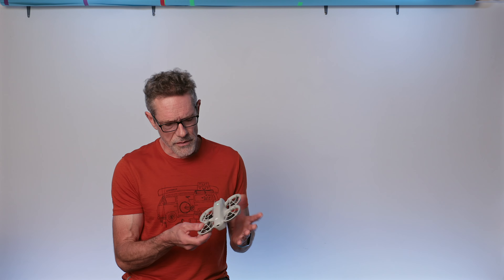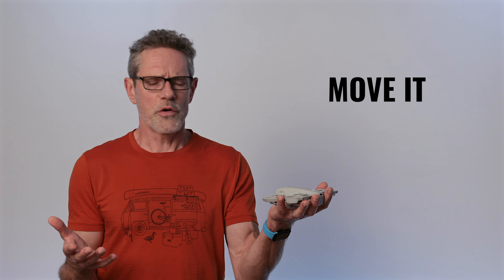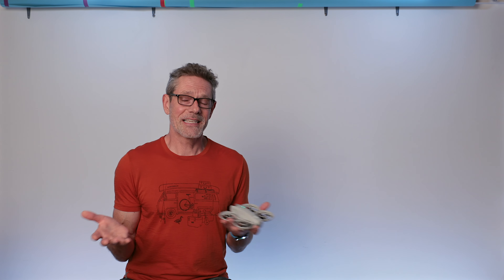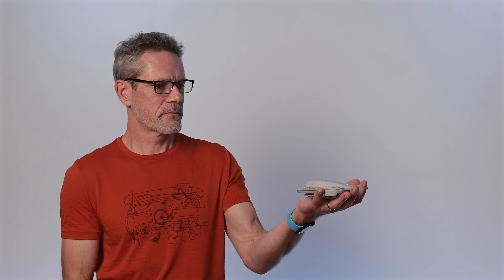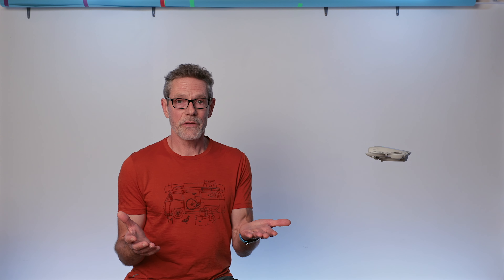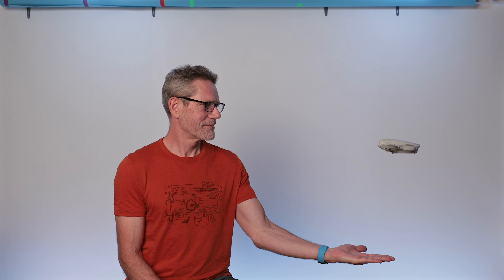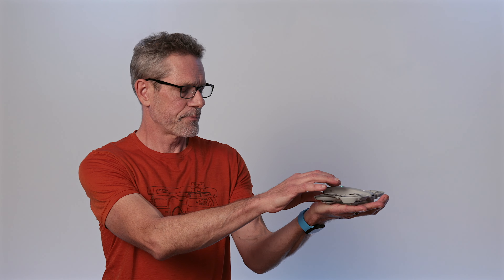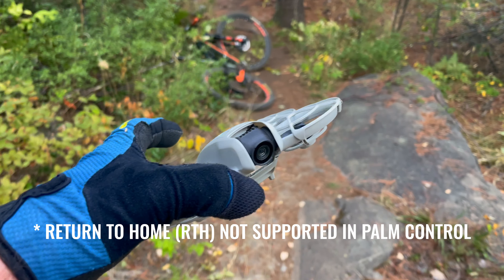DJI NEO | Essential Palm Control Tips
In this video I talk about and demonstrate essential tips you need to know if you are going to be using Palm Control with the DJI NEO. I cover things like aborting an errant takeoff, emergency shutdown and critical low battery.

— Music —
Are You Ready for Me Baby by Funky Giraffe
Sunny Days by Ray Burg

✅ DJI Mini 4 Pro
✅ DJI Mini 3 Pro
✅ DJI NEO
✅ DJI Goggles 3
✅ DJI Motion 3
✅ DJI Pocket 3
✅ DJI Mic 2
✅ Canon EOS R6